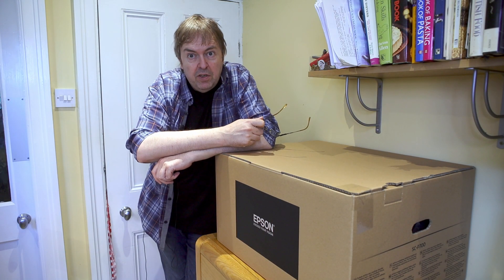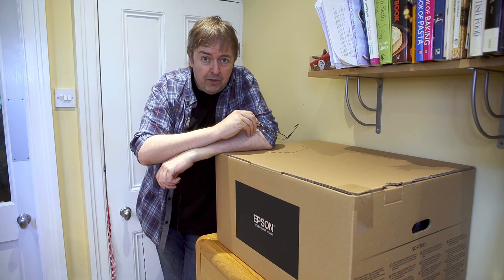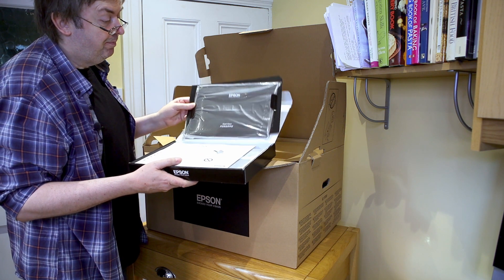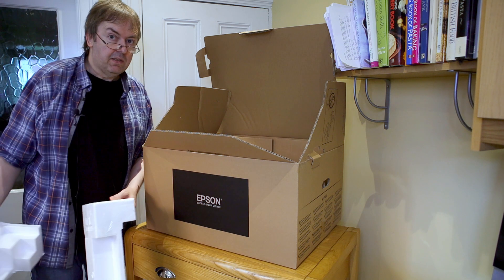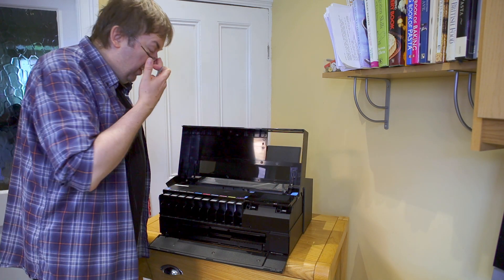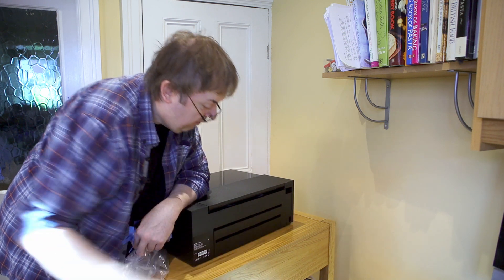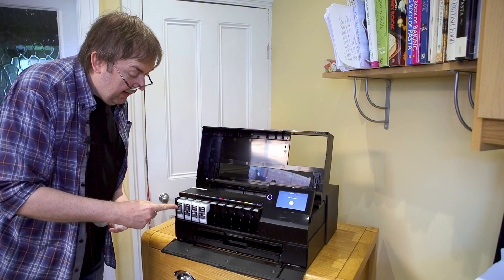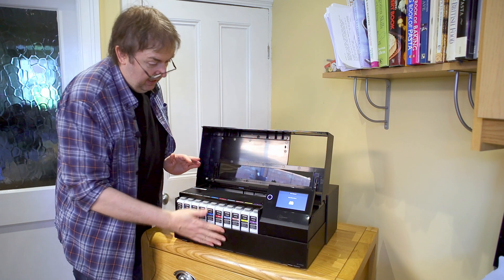Epson SC P700 printer setup and initialisation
Keith Cooper sets up the Epson P700 13" (A3+) printer.

Installation tips for getting started with the printer, including loading the ink cartridges and installing driver software

The video accompanies an article that also includes software setup and configuration